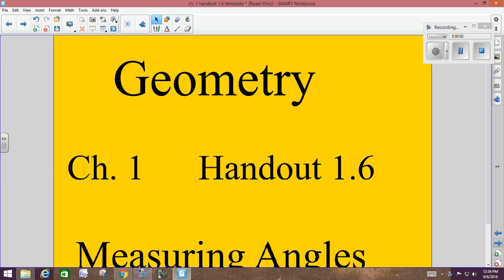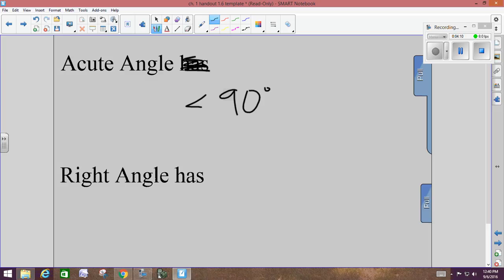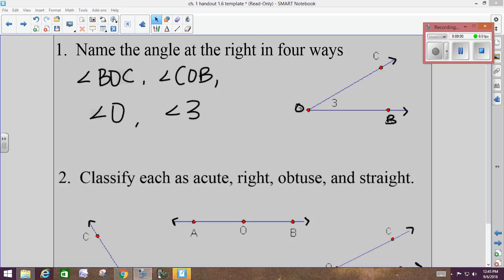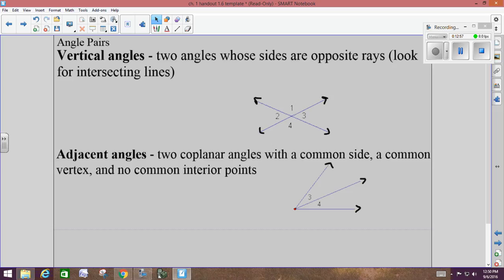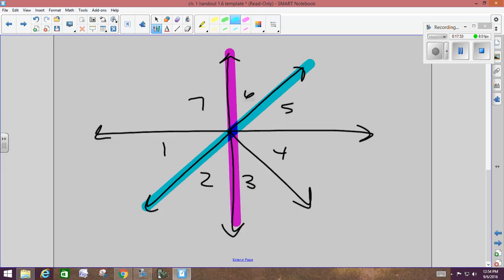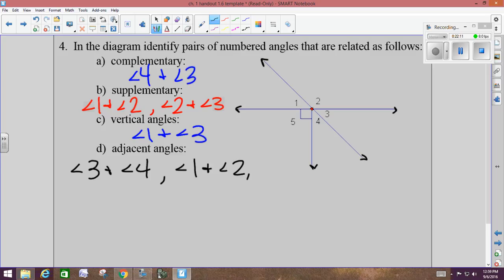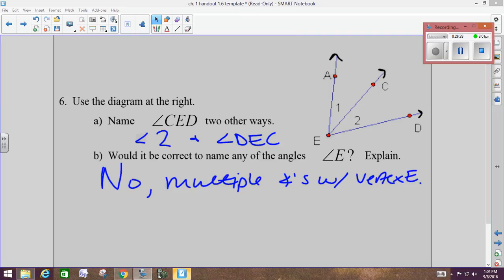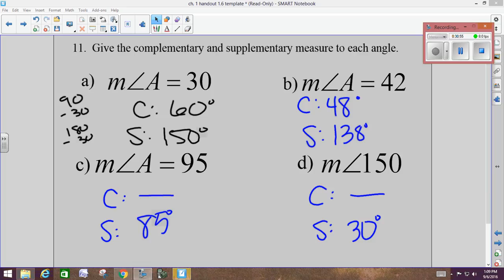1.6 Measuring Angles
Geometry
1.6 Measuring Angles